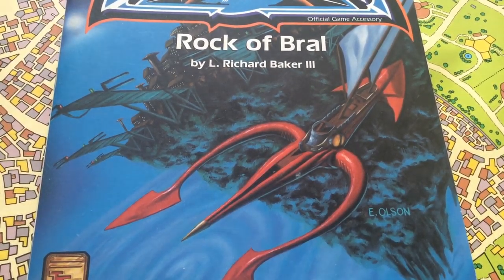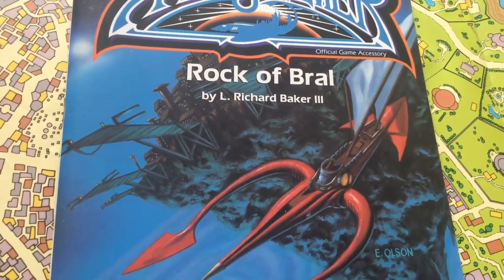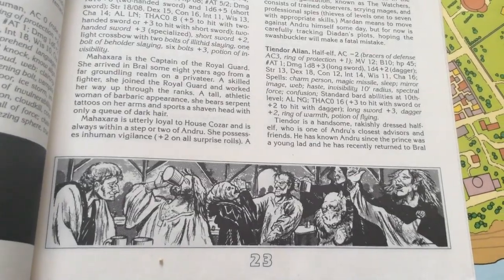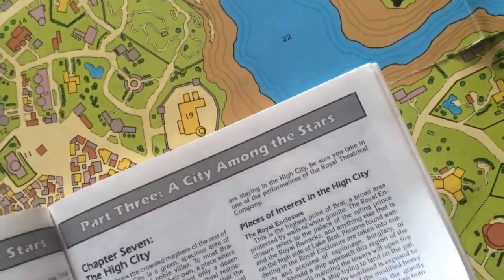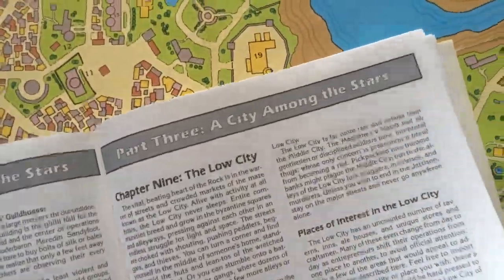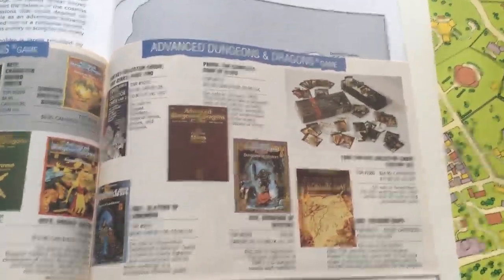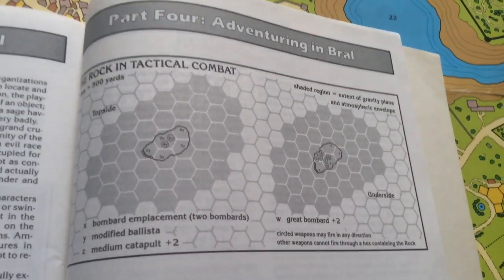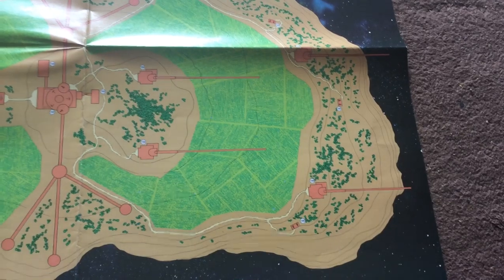SJR5 Rock of Bral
by L. Richard Baker III.
a gazateer of a space city called the Rock of Bral, for 2nd ed AD&D using the spelljammer rules.